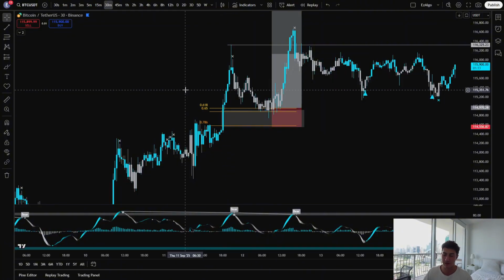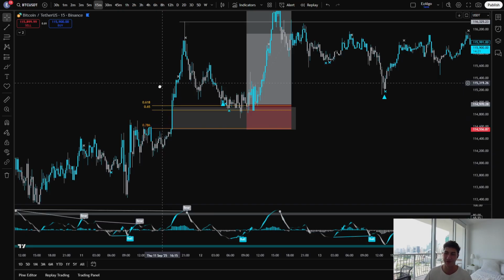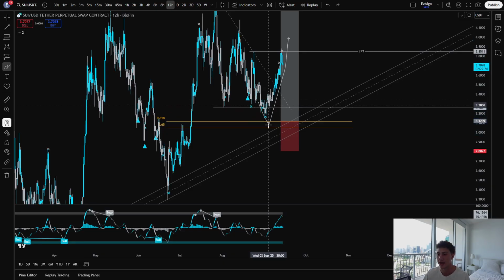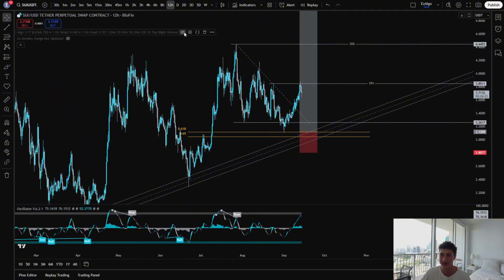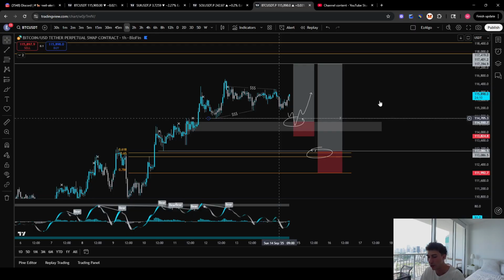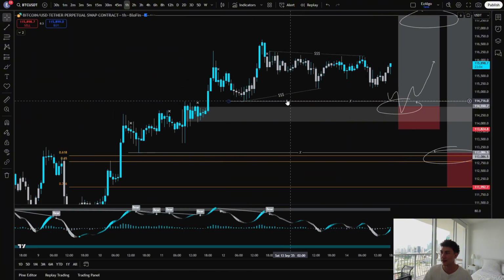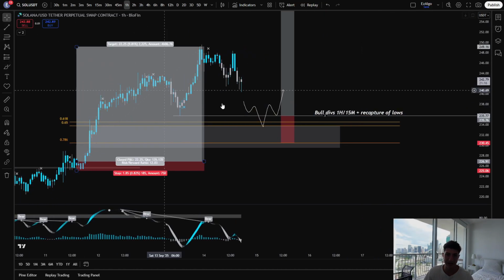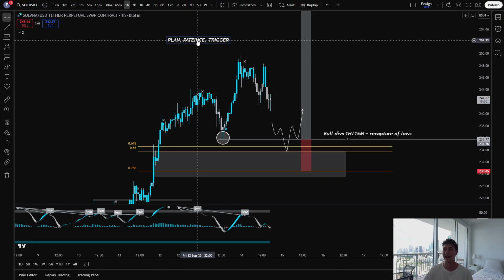How I Find Profitable Trade Setups From Entry To Exit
Follow my lead as I go over some recent winning trades from this past week. I go through step-by-step, starting with finding the levels, how to execute, and where to take profit. Join me in my Pro group below👇